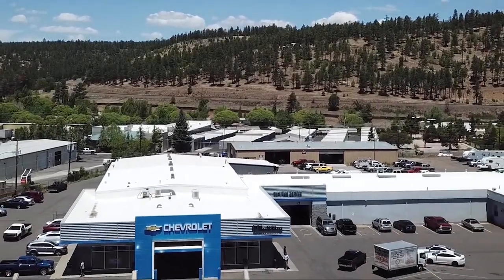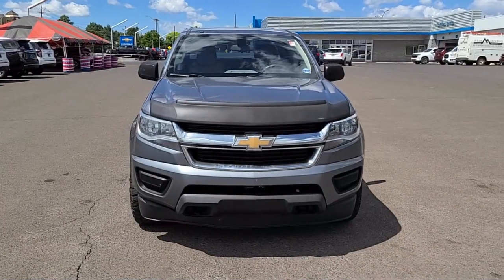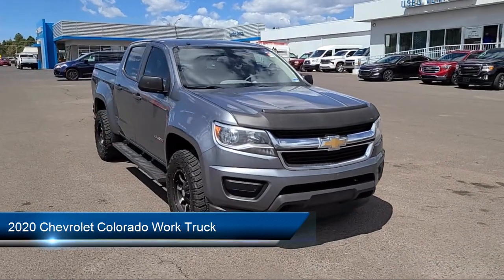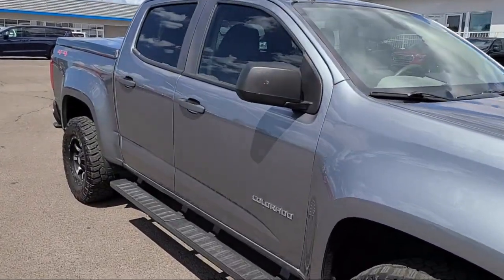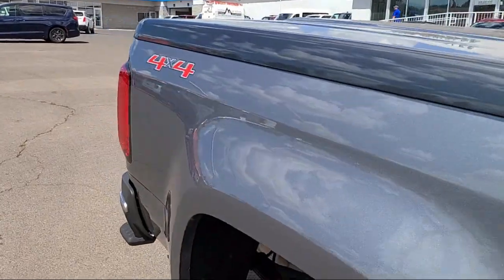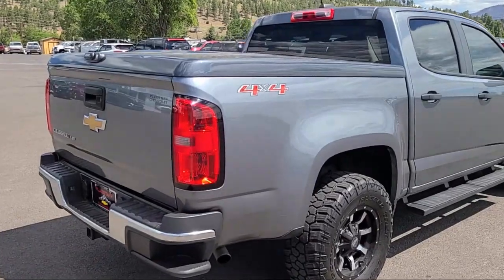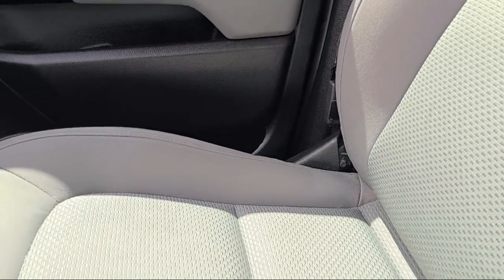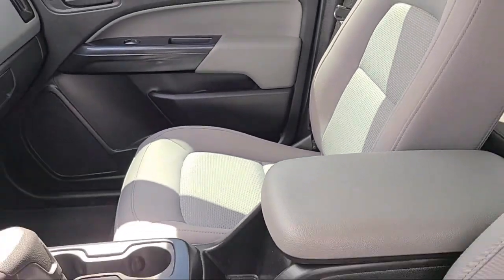2020 Chevrolet Colorado Work Truck Crew Cab Flagstaff Sedona Tuba City Winslow Grand Canyon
2020 Chevrolet Colorado Work Truck Crew Cab Stock Number: 123227A Vin:1GCGTBEN0L1247636.